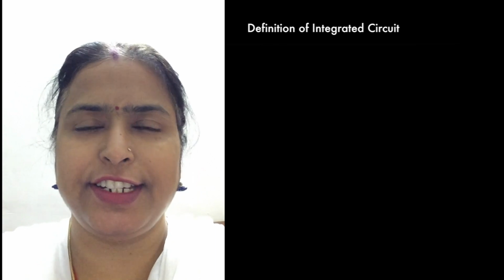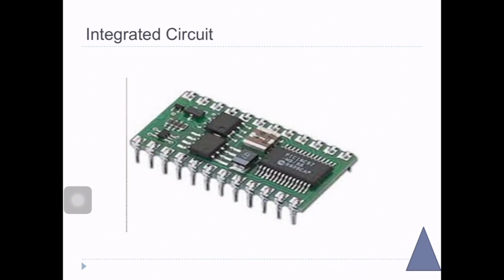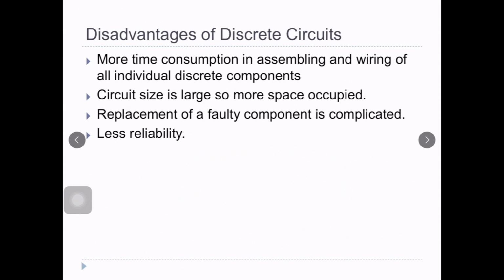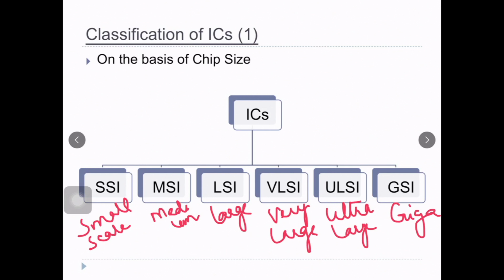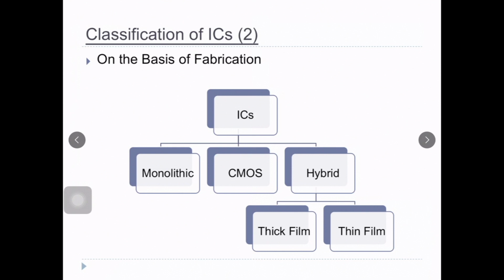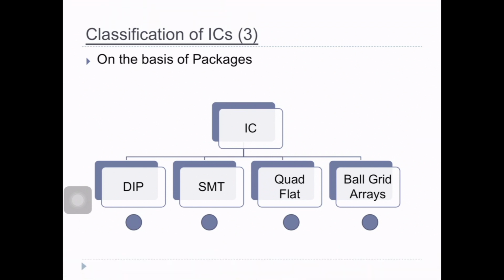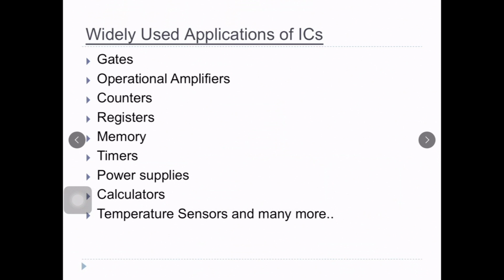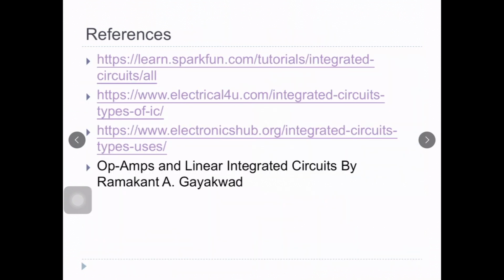Intro to integrated circuits by Dr Suman Pattnaik